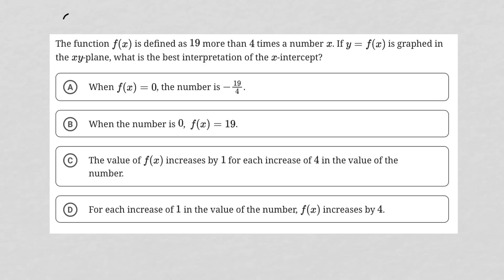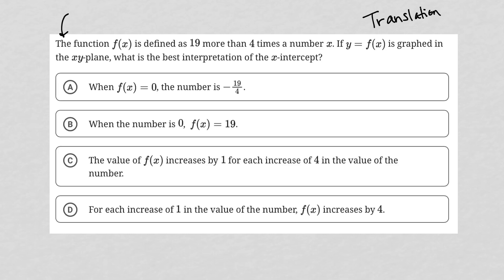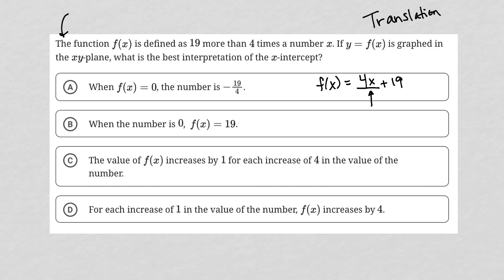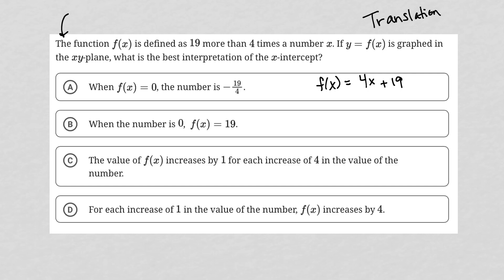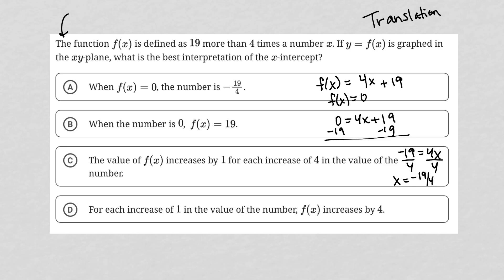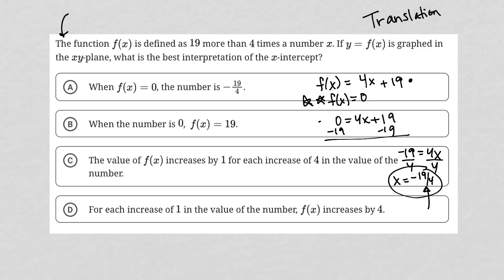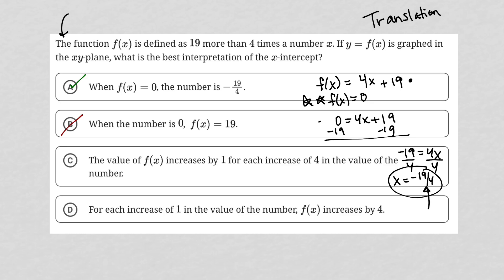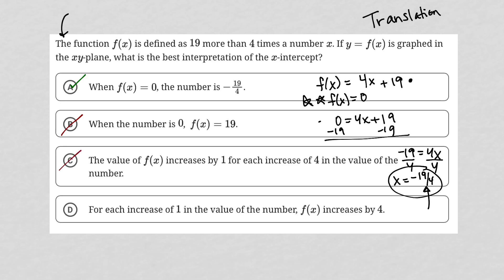The function f(x) is defined as 19 more than 4 times a number x. If y = f(x) is graphed in the....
Bluebook Digital SAT Practice Test 7, Module 1, Question 21:

The function f(x) is defined as 19 more than 4 times a number x. If y = f(x) is graphed in the xy-plane, what is the best interpretation of the x-intercept?